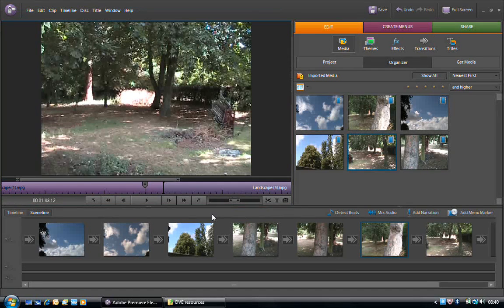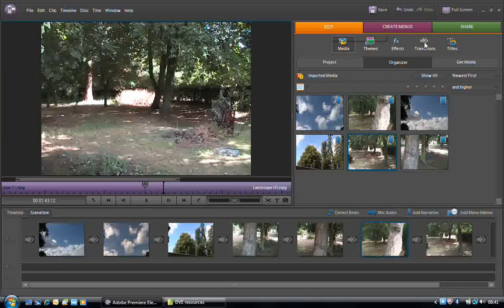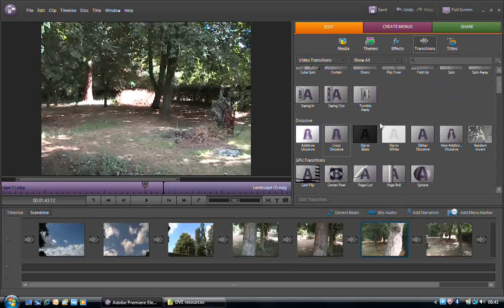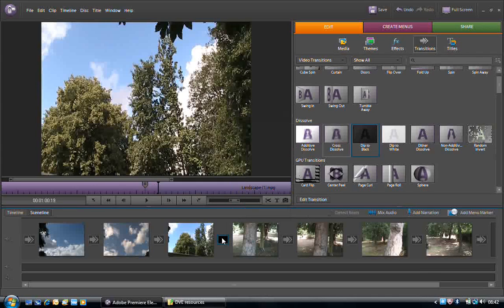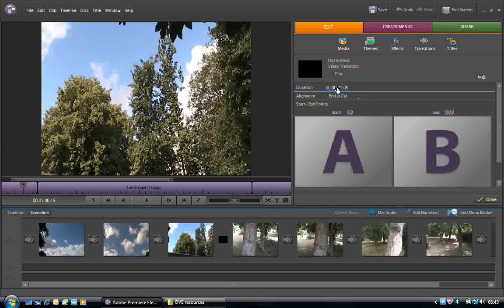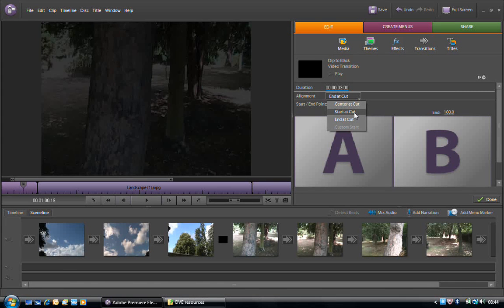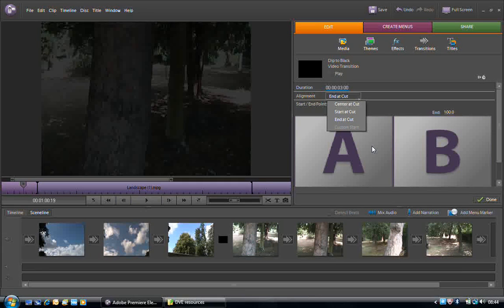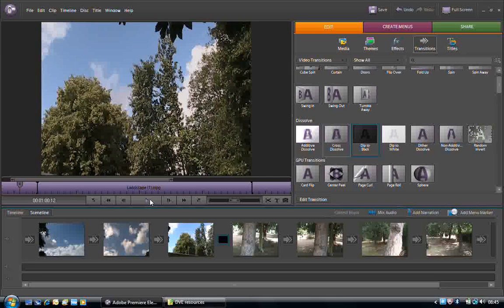transitions.wmv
Adding transitions to a Project